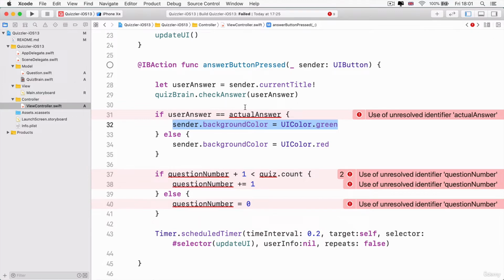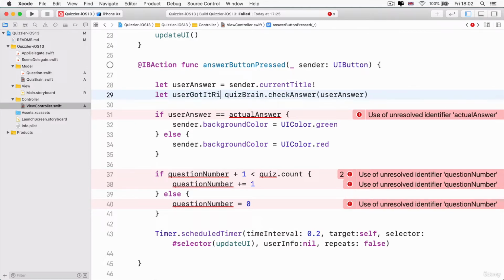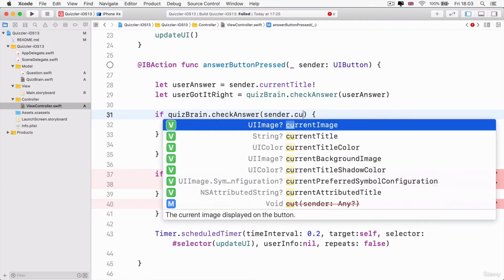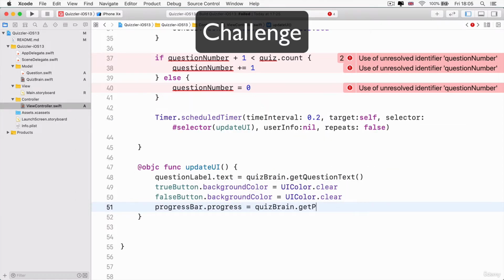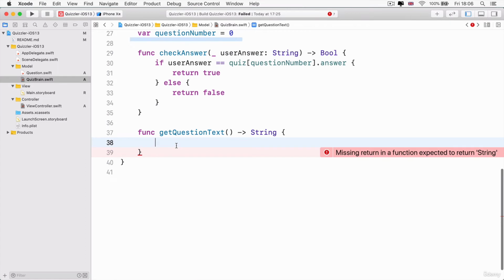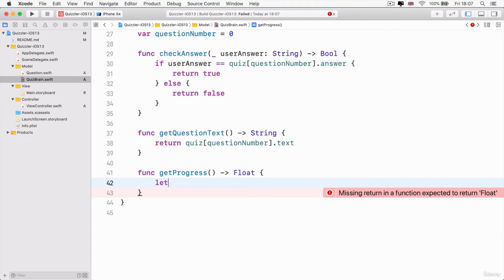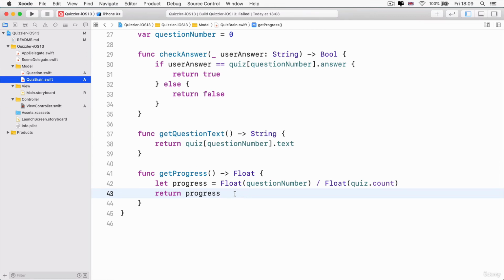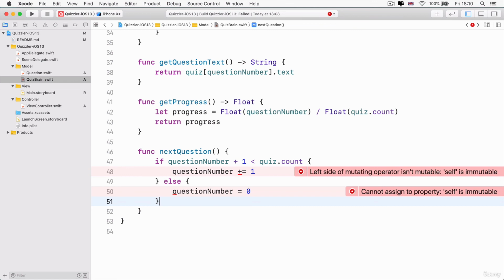104 Refactoring to Implement the MVC Design Pattern